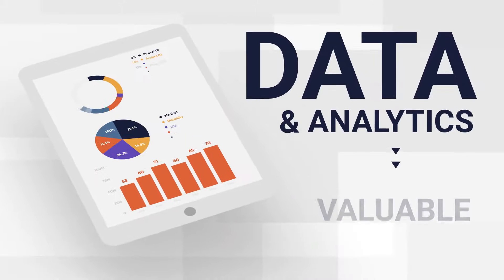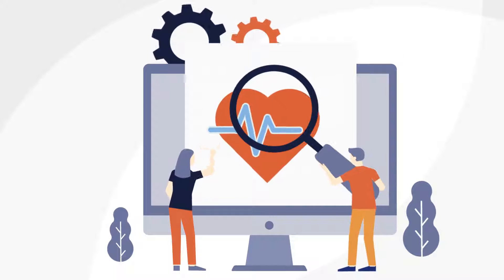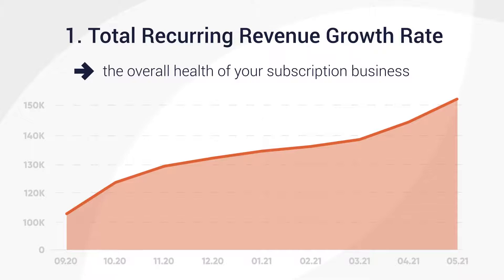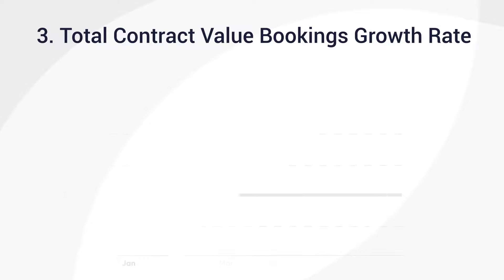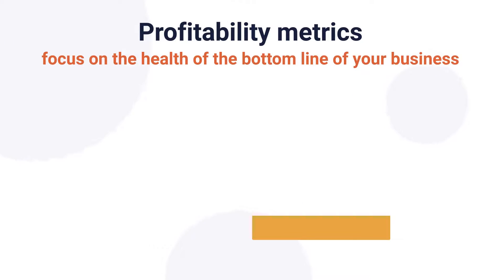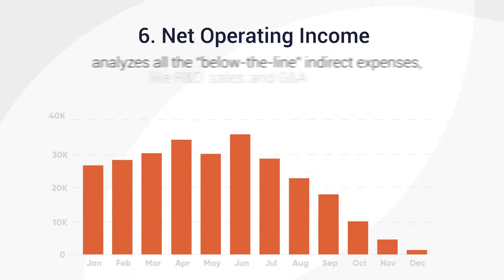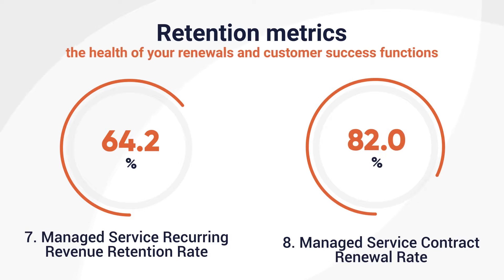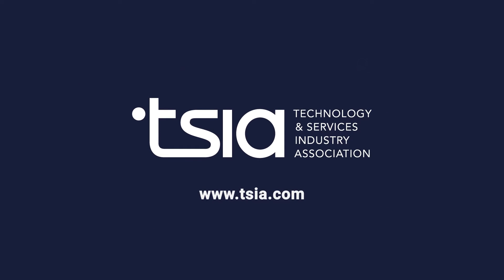TSIA Top 8 Managed Services KPIs to Measure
Data and analytics provide valuable insights into the past, current, and future state of your Managed Services business. In this video, we review eight Managed Service provider key performance indicators, or KPIs, that will provide the most complete picture of the financial health of your Managed Services organization. Interested in learning more?